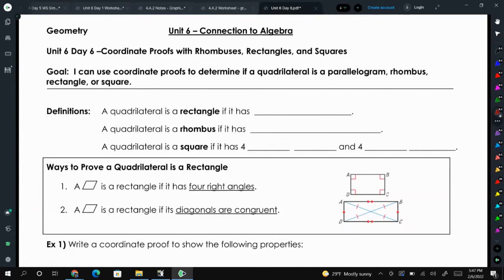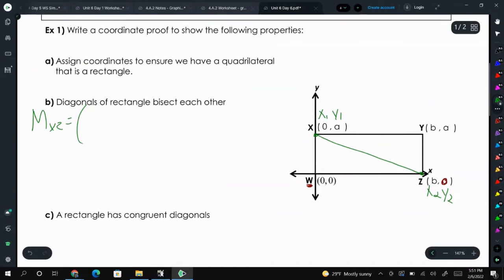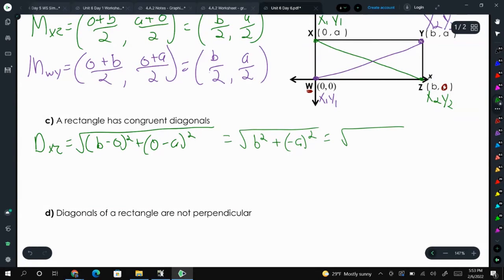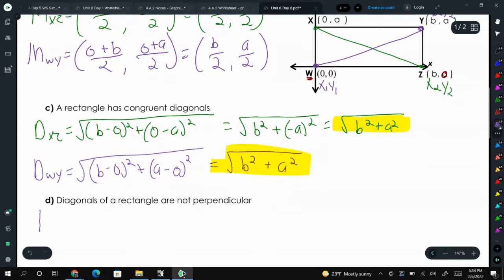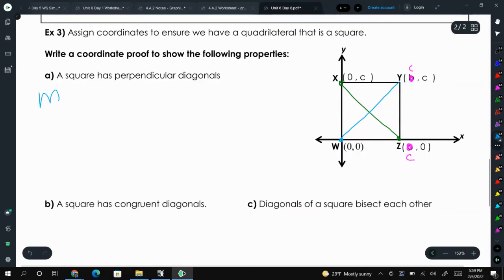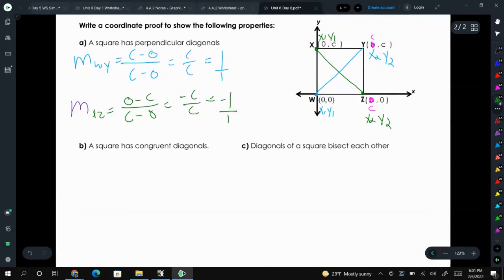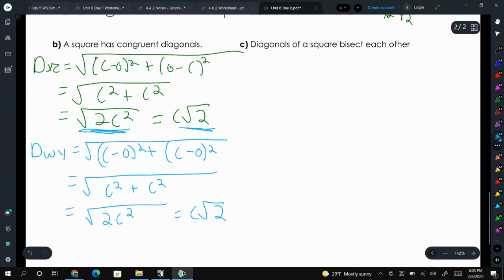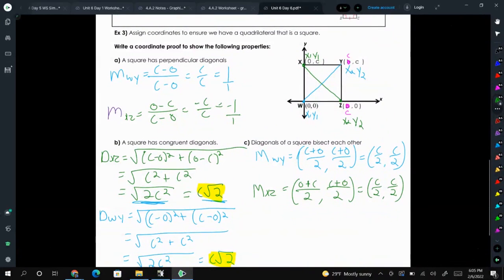Geometry Unit 6 Day 6